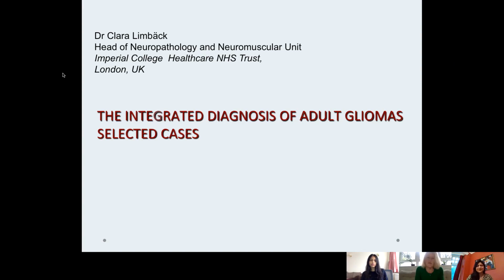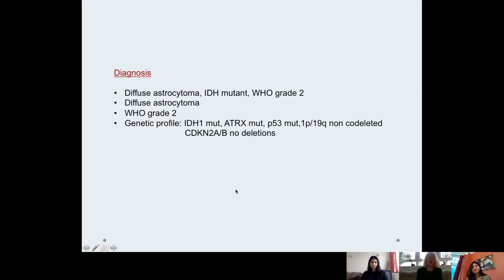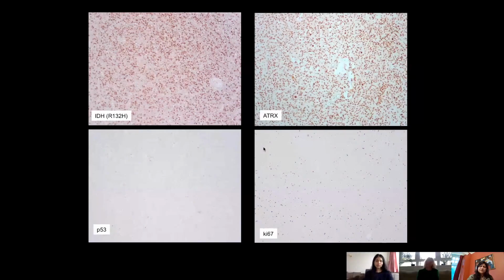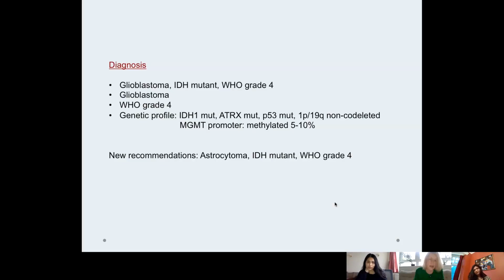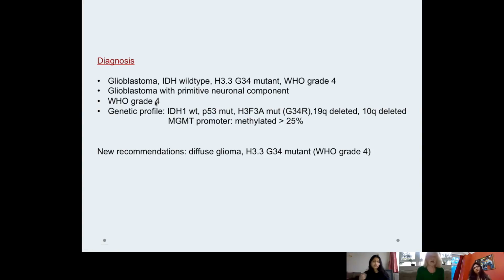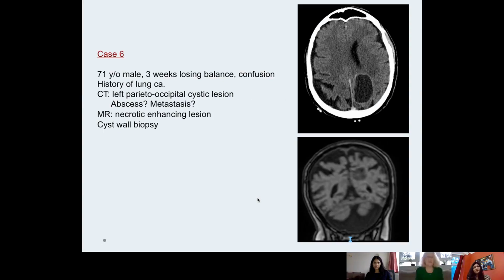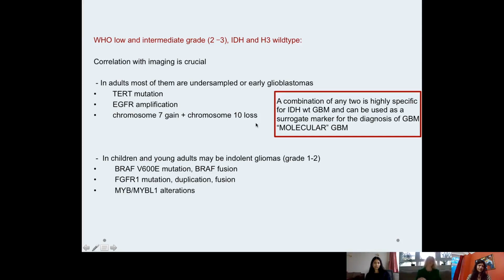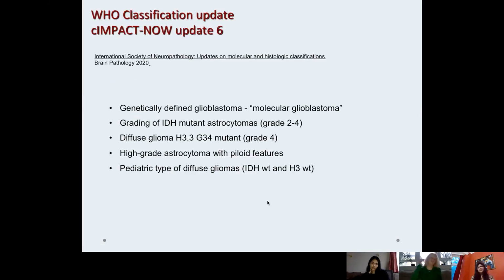LG PathLab Webinars: The Integrated Diagnosis of Adult Gliomas Selected Cases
Speaker:
Dr Clara Limbäck
Head of Neuropathology and Neuromuscular Unit
Imperial College Healthcare NHS Trust, London, UK